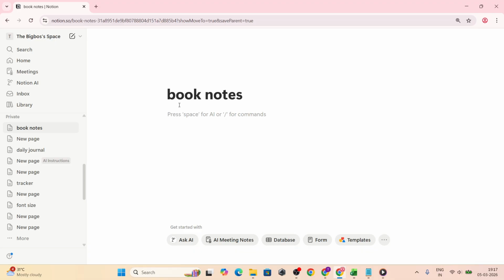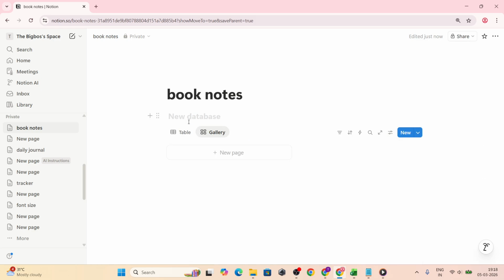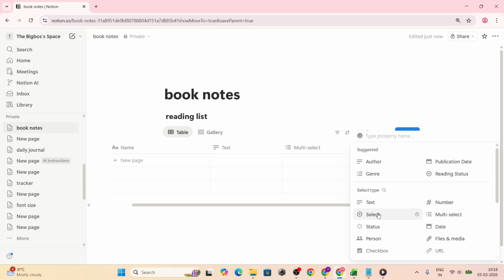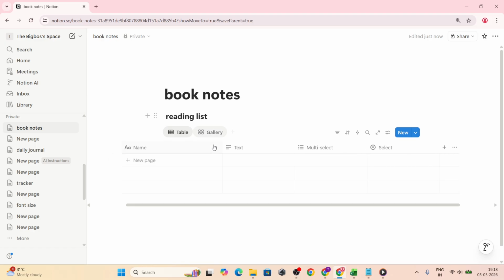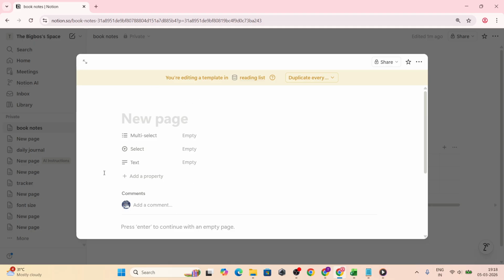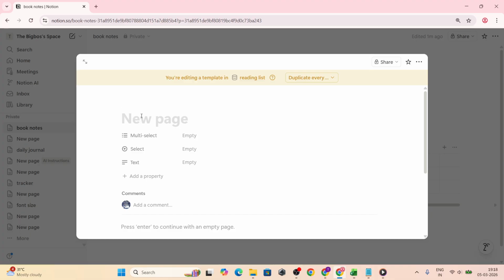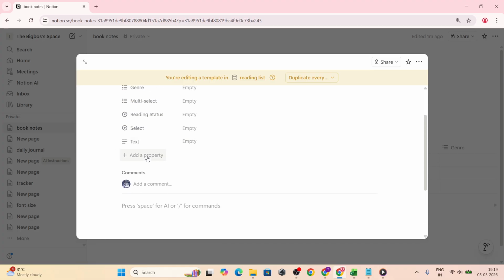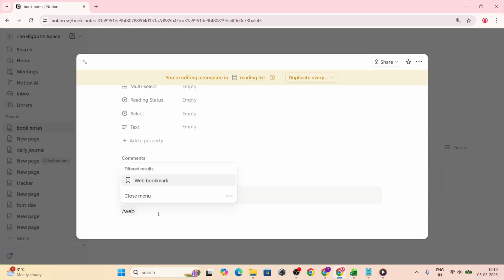How To Create Book Notes In Notion (Step By Step)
Learn how to create book notes in Notion to better organize your reading highlights and book summaries. This Notion tutorial covers everything you need to build a personal library and database for your digital notes.